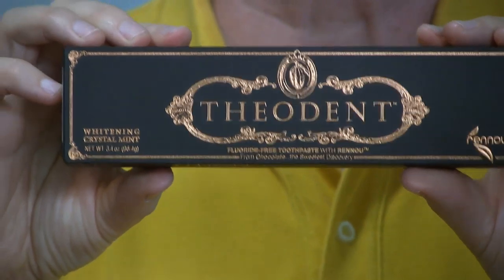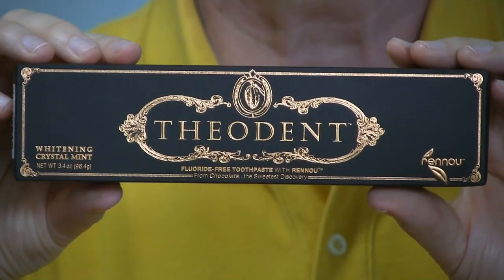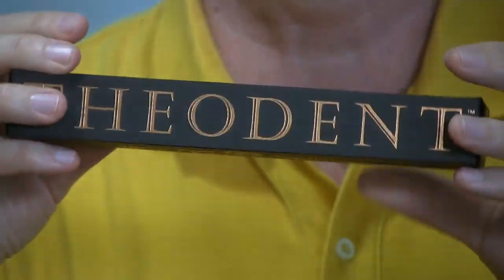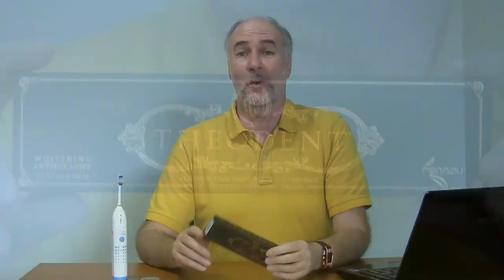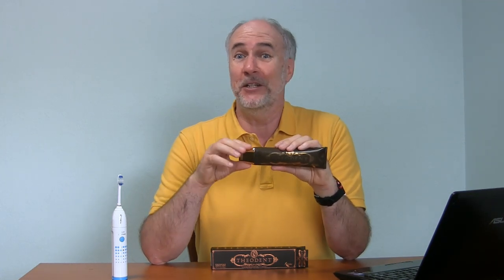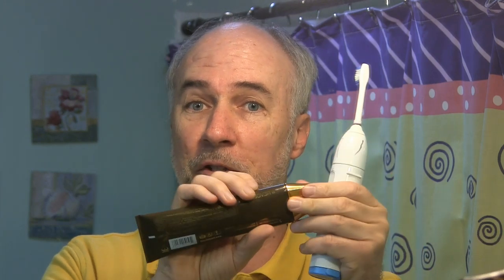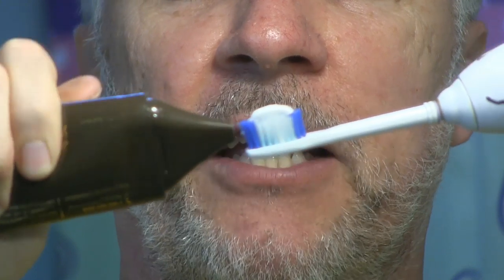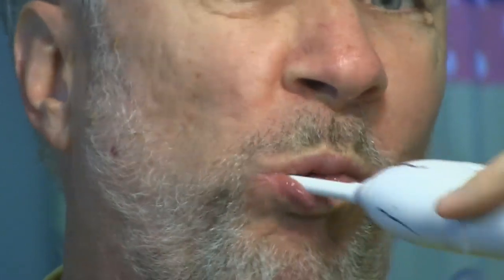Theodent Review- Fluoride-free Toothpaste From Chocolate | EpicReviewGuys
Did chocolate send you to the dentist?  Now Theodent toothpaste, made with an ingredient from chocolate can save your teeth!  Theodent is a fluoride-free toothpaste that uses an ingredient in chocolate- Theobromine- to build up and protect your enamel.  Fluoride builds your enamel, but there are health concerns about using it.  Theobromine comes from chocolate and is much safer.  No chocolate taste, though, in Theodent.  And sadly it doesn't come out of the tube like Hershey's syrup.